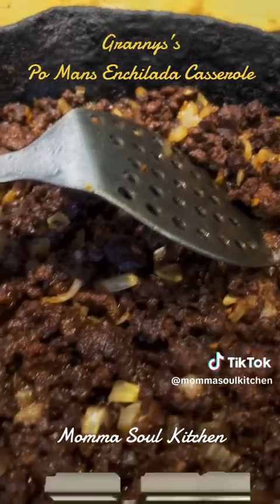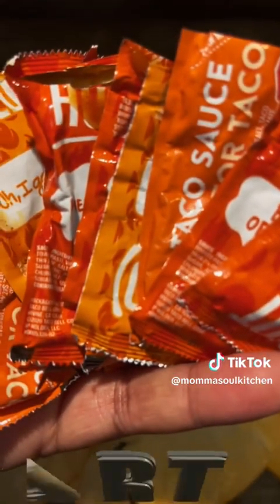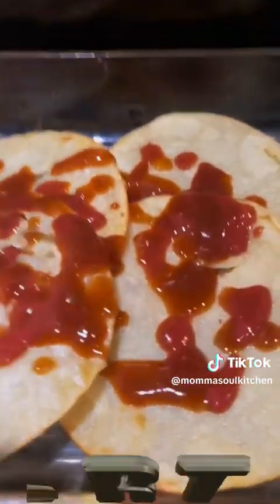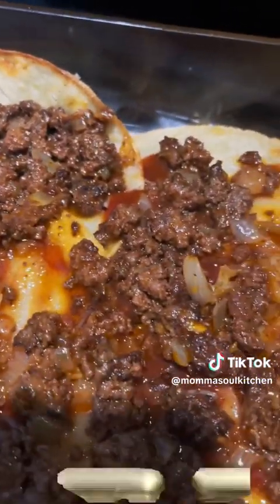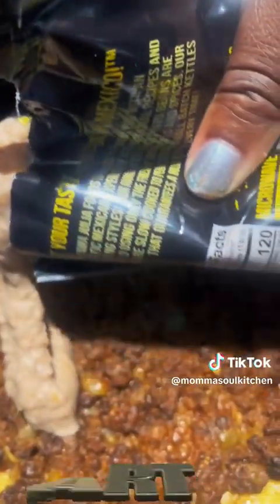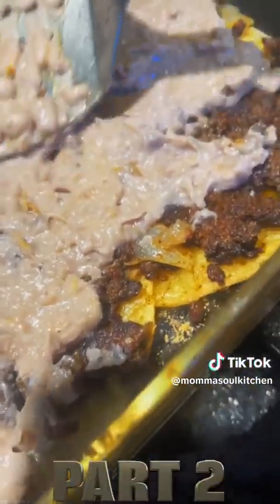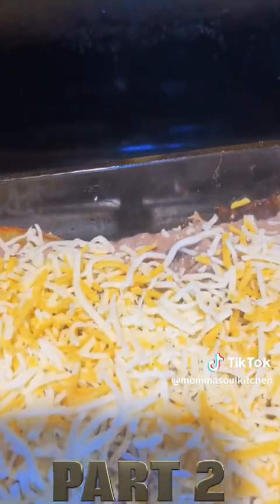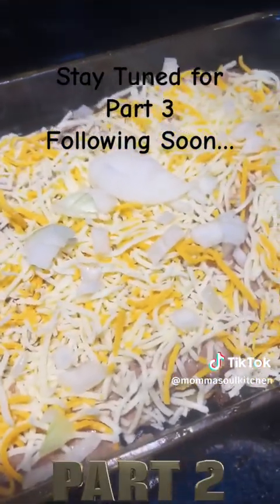Granny’s Po Mans Enchilada Casserole -Part 2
Granny’s Po Mans Enchilada Casserole -Part 2 of 3
Sharing our Po Mans Enchilada Casserole during these hard times, budget is tight, cutting Food Stamps ….this is a away to have full belly’s on a tight budget!Chicken Enchilada Casserole

In Nostalgic BLACK & WHITE (Edition 1) (1 Left) at;